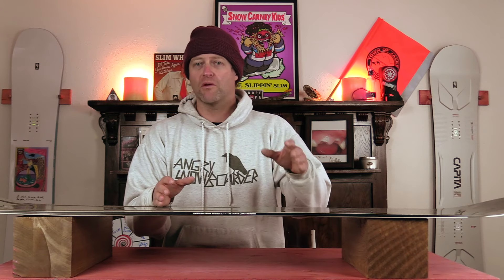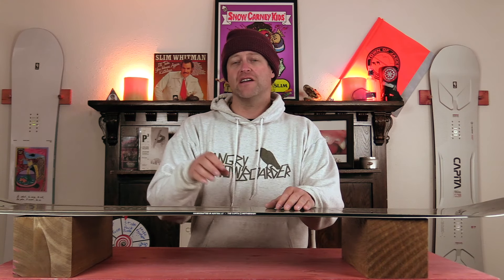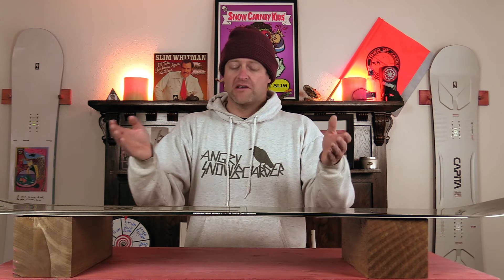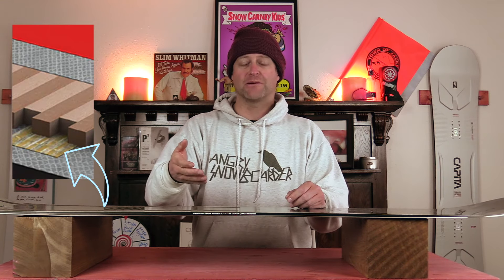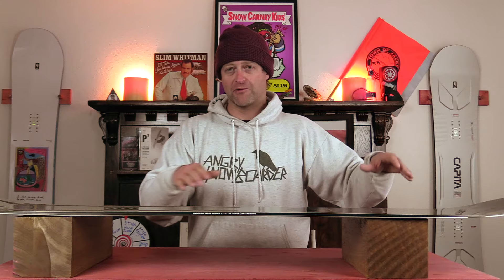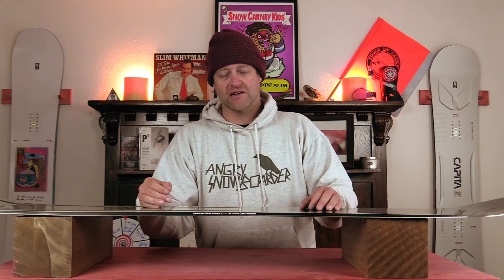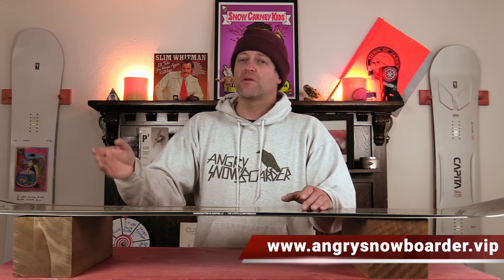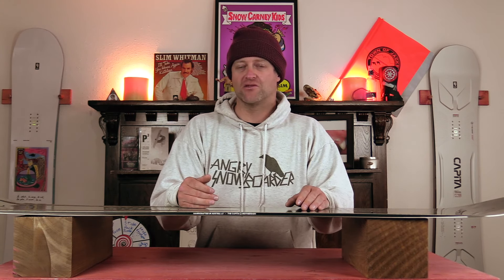The Capita Snowboards Technora Flax Boosters: Explained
Welcome to Explained the only series on the Internet that takes the technology that companies are marketing towards you and breaks it down it its rawest form. The goal of this series is to make you a more knowledgeable snowboarder of the Internet as well as make your decision buying process that much easier. So if you have a few minutes to kill sit back, watch, learn, and progress. In this video Avran talks about Capita Snowboards Technora Flax Boosters.